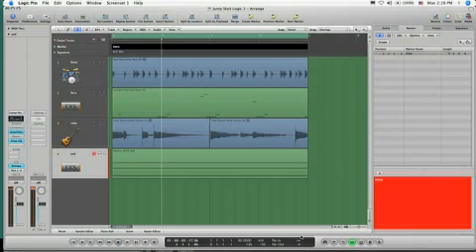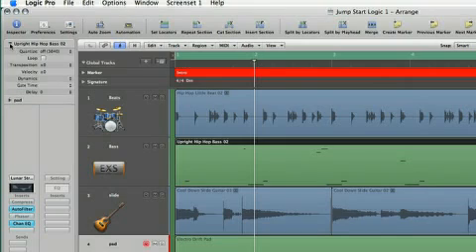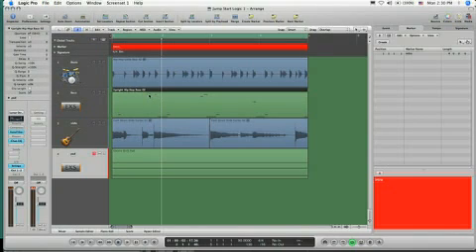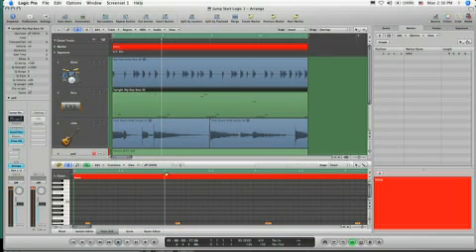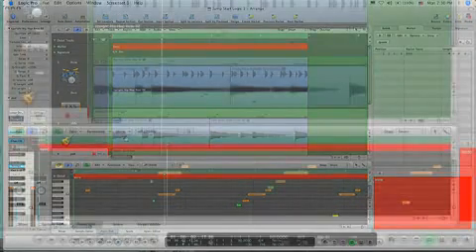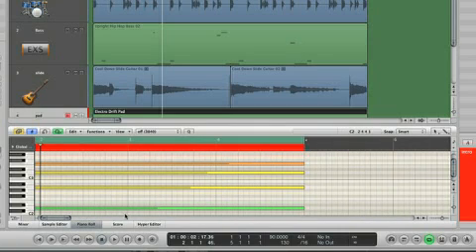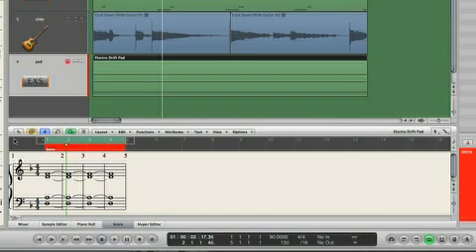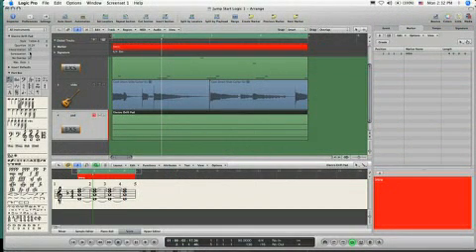ZIO Pro: Apple Logic Pro 8 training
Apple's Logic Pro 8 is a feature-packed program that is now the figurehead of Apple's new Logic Studio. Logic Pro 8 is a massive upgrade to Logic, a program that has been embraced by music professionals of all skill levels. Logic's new powerful and customizable interface and its unparalled assortment of software instruments, effects processors, Apple Loops and other processes can be daunting. In JumpStart Logic Pro 8, Instructor Jonathan Perl guides you through Logic's workflow in a style that is easy to follow and understand while simultaneously providing a comprehensive overview and detailed orientation to the software, suitable for both new users and professionals alike.